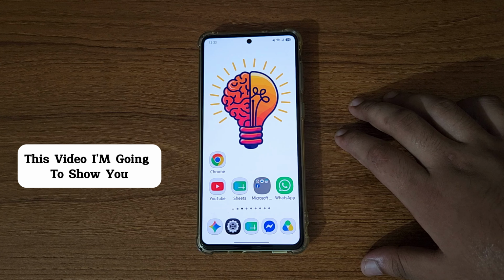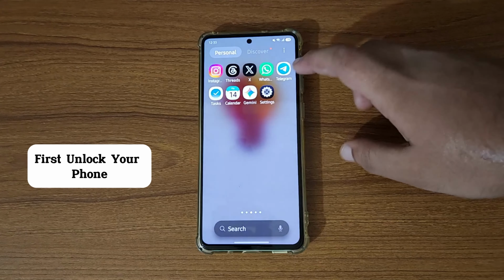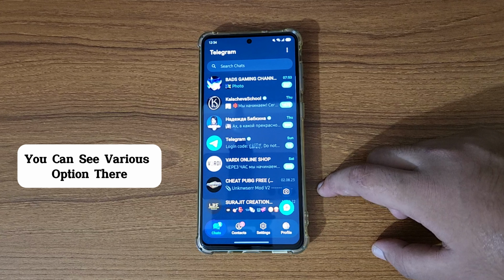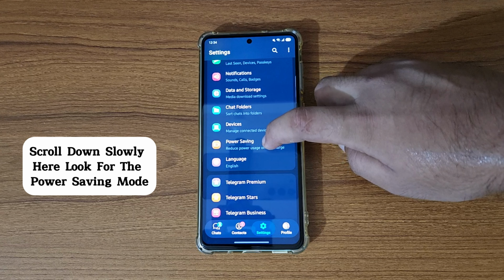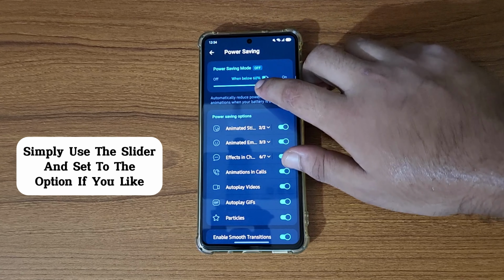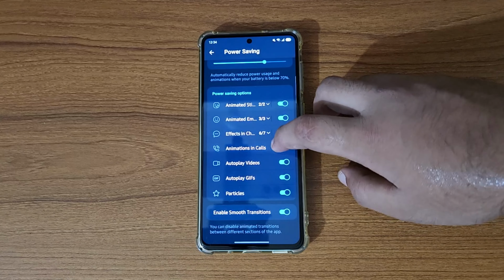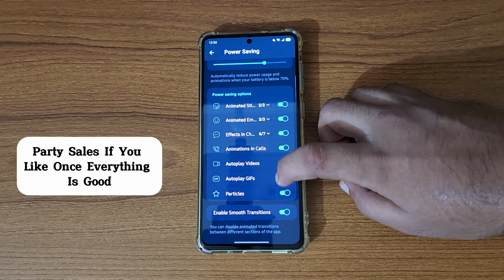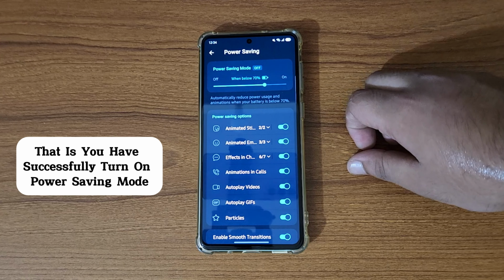Enable Power Saving Mode on Telegram (Updated Guide 2026)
Want to save battery while using Telegram? In this updated 2026 Telegram guide, I’ll show you exactly how to enable Power Saving Mode on Telegram and customize the battery-saving options step by step.

00:00 – Intro
00:06 – Open Telegram Settings
00:24 – Find Power Saving Mode
00:32 – Turn On Power Saving Mode
00:51 – Customize Battery Saving Options